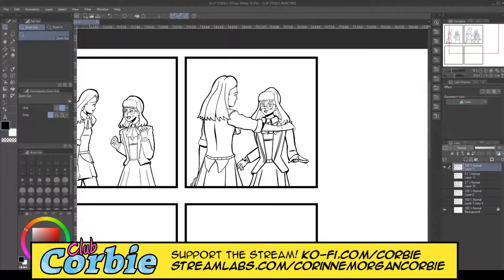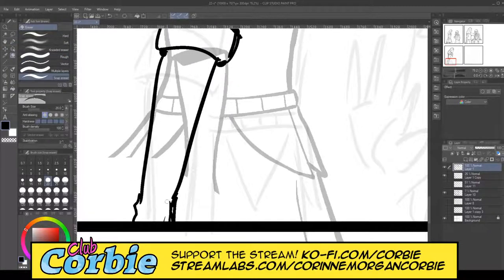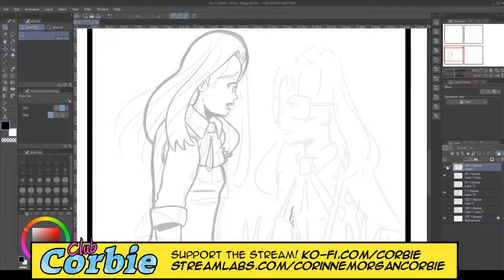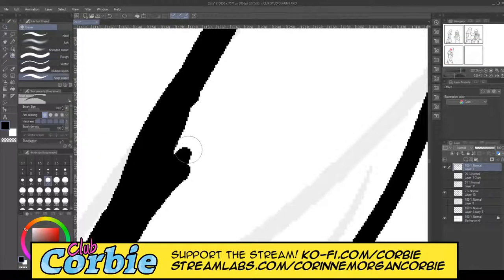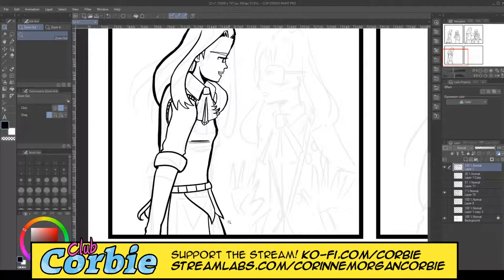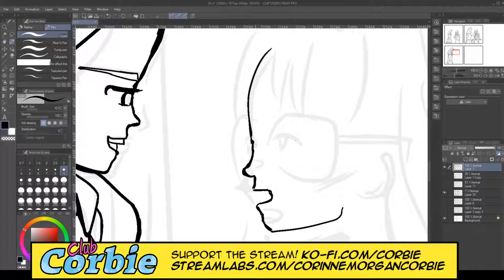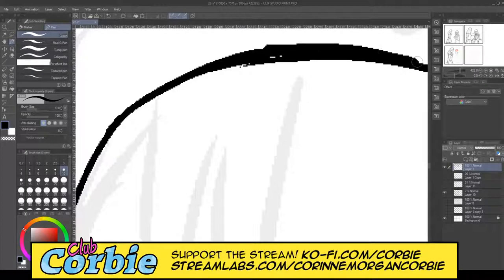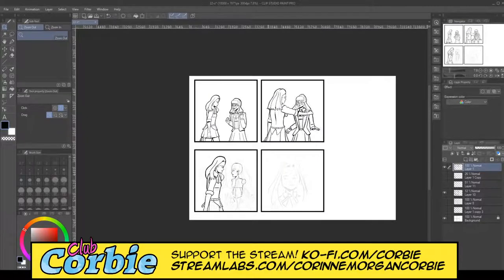CLUB CORBIE | Creating comic book art in CLIP STUDIO PAINT | Monday 21st September 2020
Welcome to Monday's Club Corbie! On today's stream we're illustrating a comic book page using Clip Studio Paint.